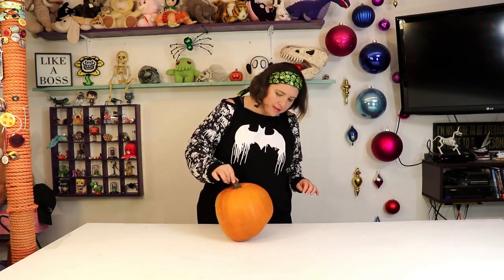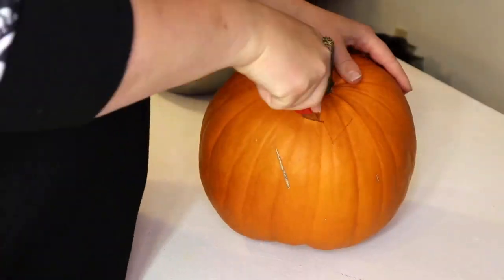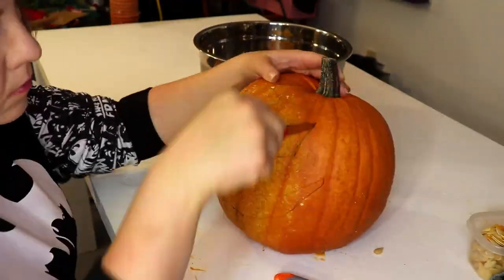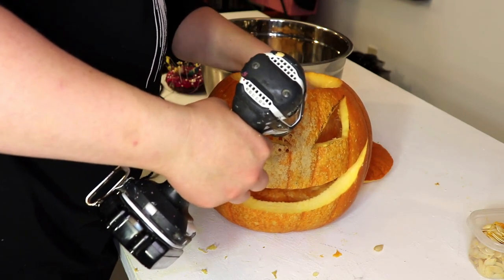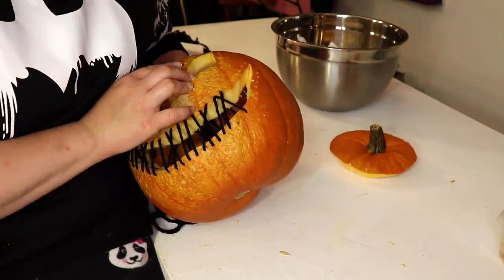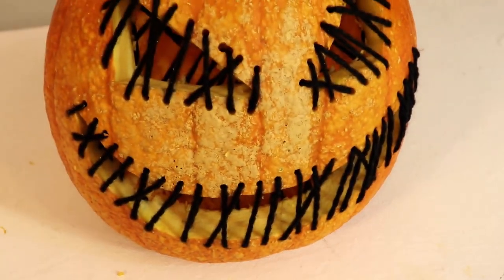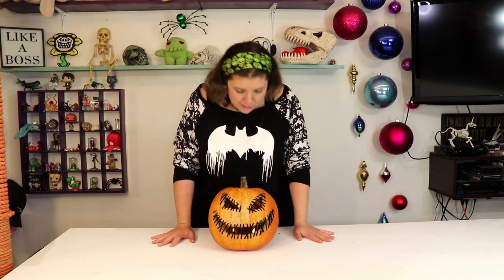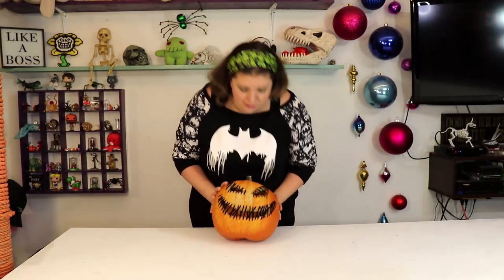Carving Pumpkins #4! So many stitches!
Just keep stitching , just keep stitching, just keep stitching.

Watch me attempt to carve pumpkins at least once a week from now till Halloween! I have about 8 Jack-o-lanterns I wanna make, most of them from Pinterest, but a few original ones too!